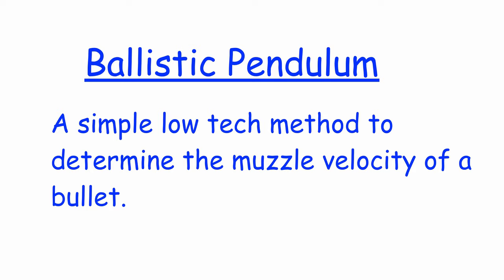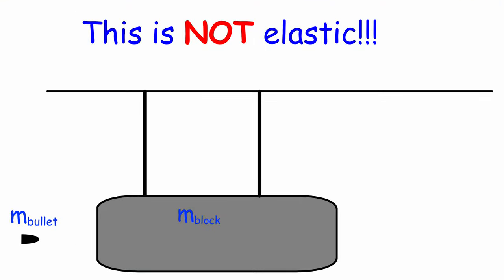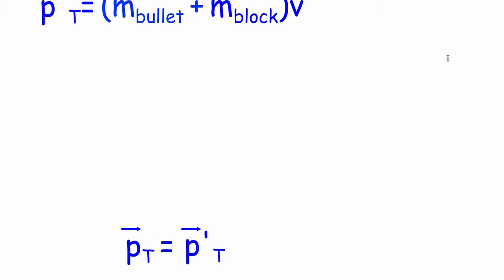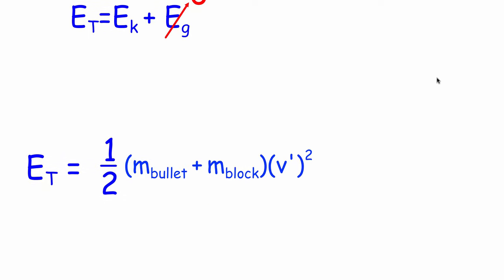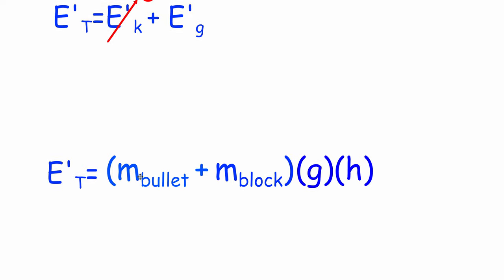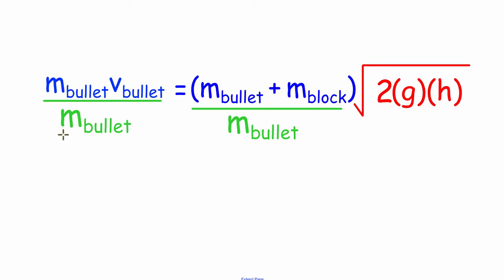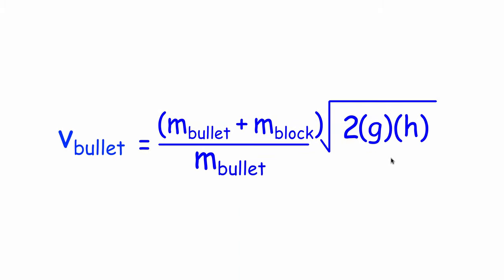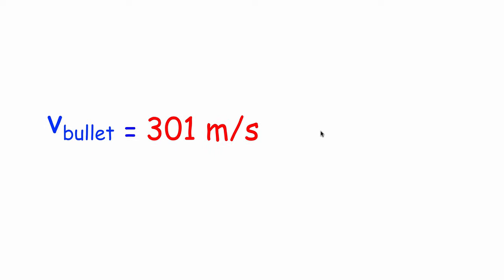How to Solve a Ballistic Pendulum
Solving a Ballistic Pendulum to find the speed (velocity) of a bullet.